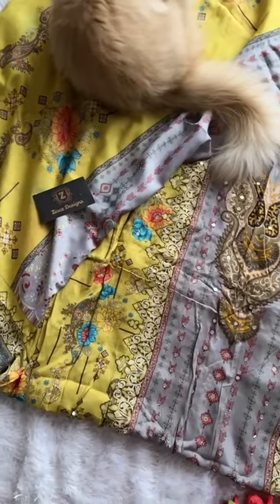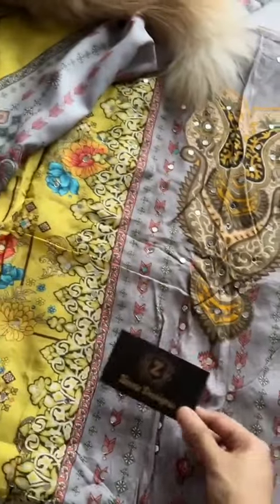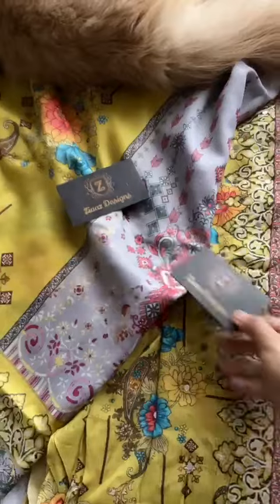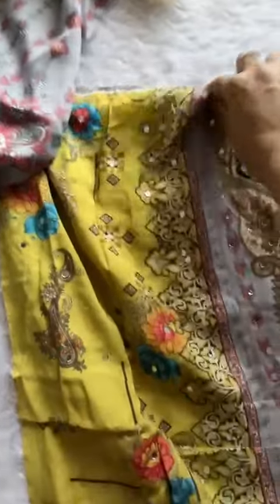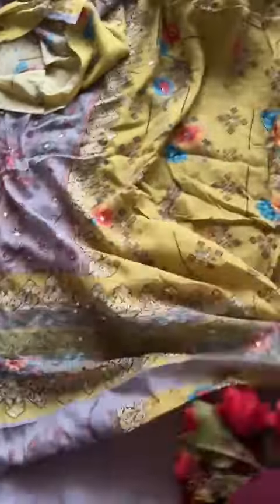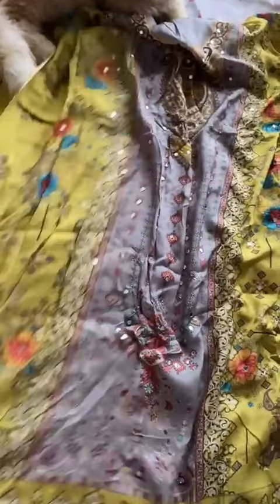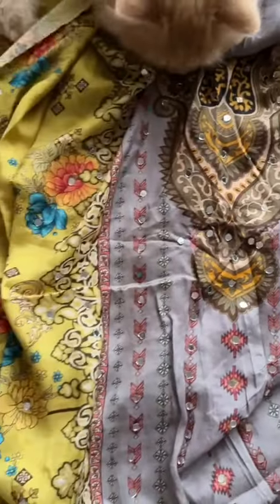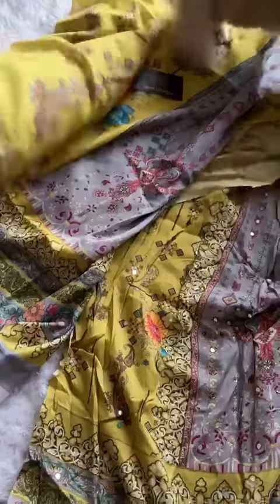₹1550freeship muslin suit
1550 muslin suit with mirror work#ambaniwedding